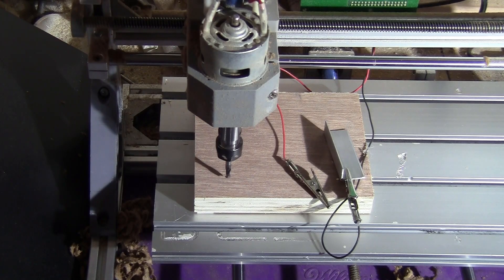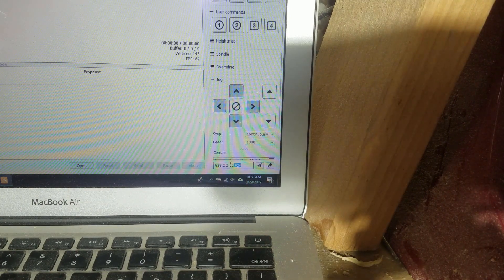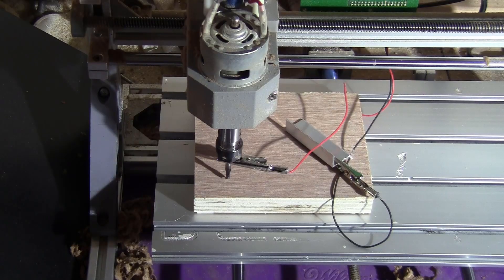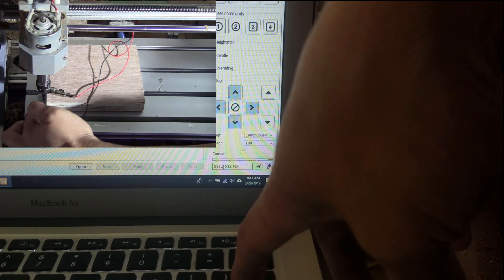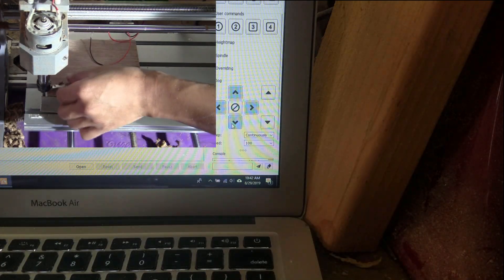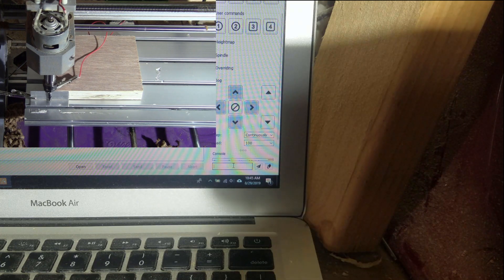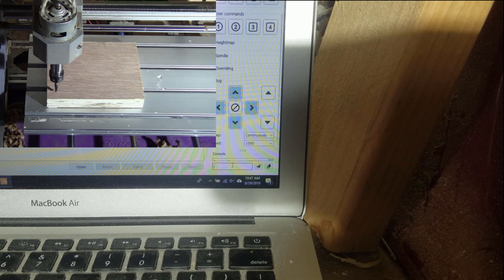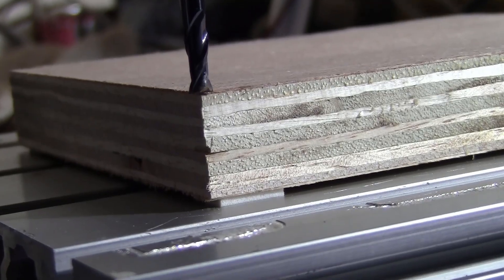3018 CNC - Finding zeros - Tool probe on all X, Y and Z axis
In this video, I used the same contact probe that I previously used for zeroing the tool on the Z axis:
his time, in additional of the Z axis, I also can find the edge for the X and Y axis using the same contact probe. This process will help you to find exactly the position of whatever corner of the stock. It will help in case your CNC machine loss steps and need to find reference on all axis again. I will use this process to precisely mill a double sided circuit board in my next project.
1. Type G91 (everything will move relatively from the current position)
2. Probing command: G38.2 Z-12 F24 (move Z 12mm downward from current position at a feedrate of 24mm/min)
3. Set tool position: G92 Z1.6 (my plate thickness is 1.6mm, replace the number with yours)
4. Similarly for X axis: G38.2 X12 F24 (for finding left edge)
5. Set tool position: G92 X-3.6 (my tool diameter is 4mm, so the radius is 2mm plus 1.6mm plate thickness = 3.6)
6. Same process for Y axis: G38.2 Y12 F24 (for finding left edge)
7. Set tool position: G92 Y-3.6 (my tool diameter is 4mm, so the radius is 2mm plus 1.6mm plate thickness = 3.6)
8. Test command:
     - G90 (move to work coordinates)
     - G1 X0 (move to 0 on X axis)
     - G1 Y0 (move to 0 on y axis)
     - G1 Z0 (move to 0 on Z axis)